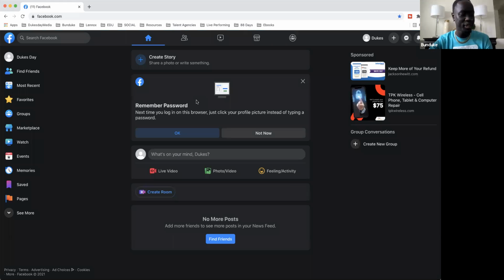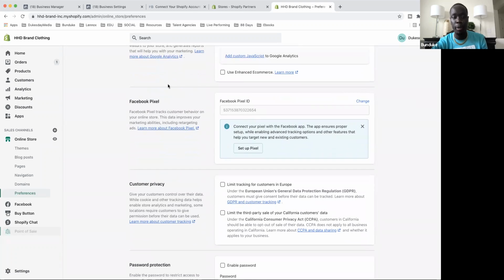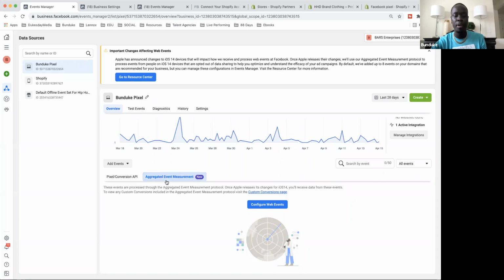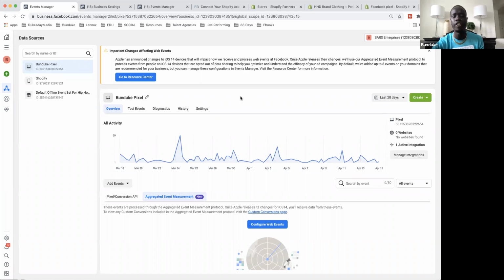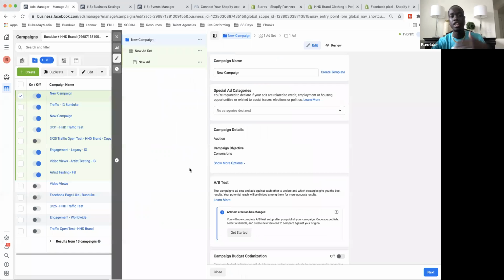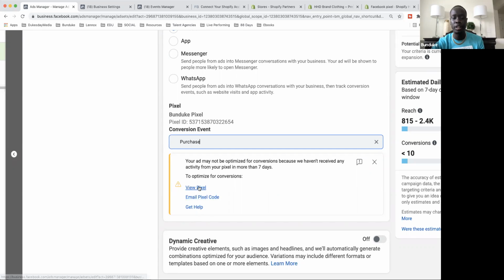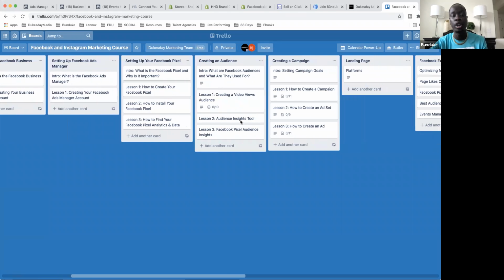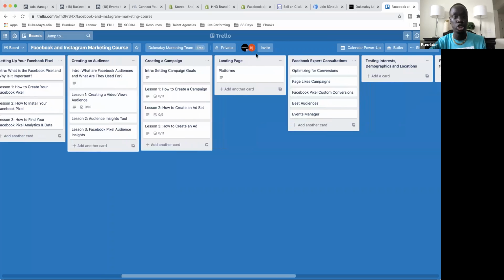Būnduke's Marketing Meetup 4/15/2021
Būnduke's Marketing Meetup